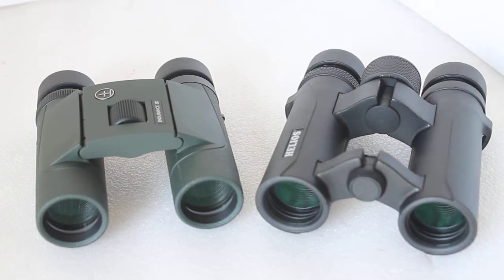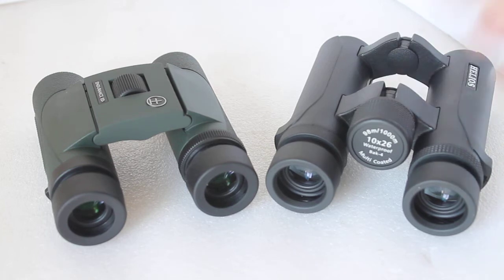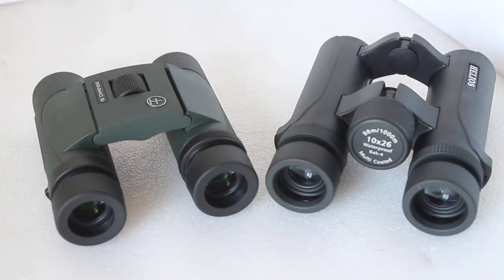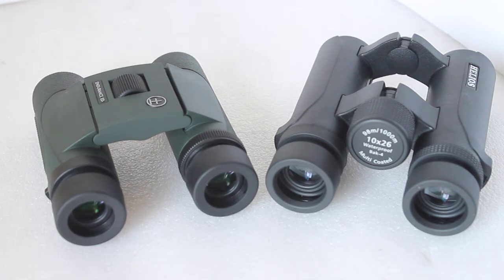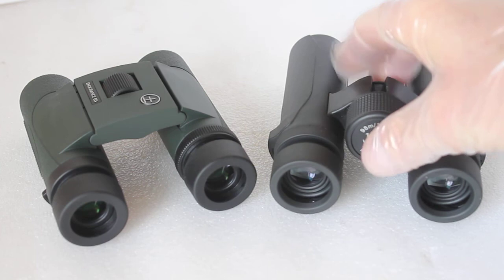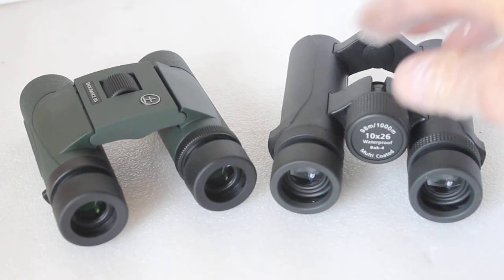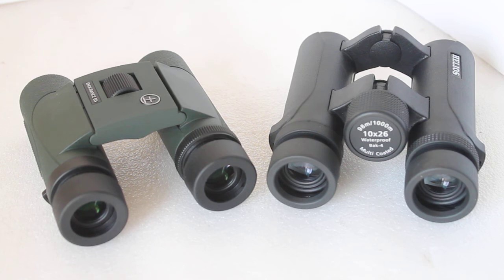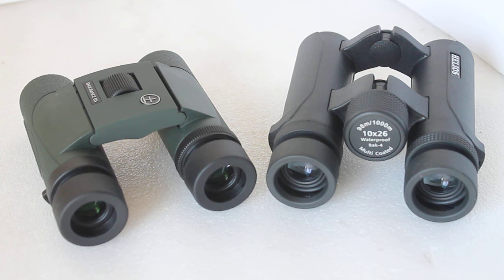Hawke Endurance ED 8x25 vs Helios Nitrosport 10x26 binoculars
It would a bit unfair to compare these two binoculars, due to them being in different price ranges and different specs. But here I describe why one customer went for the Endurance ED , and the next bought the Nitrosport.
If like these customers you also want to come along and see me at my optics weekends, click on the link below for more details.